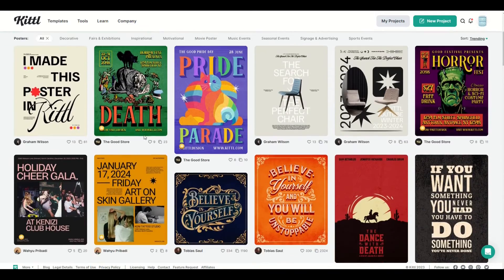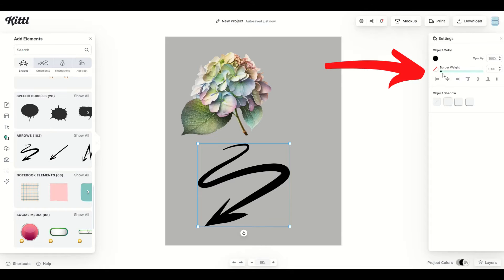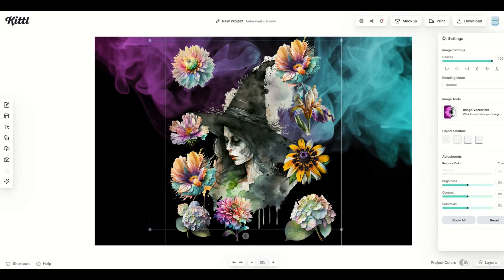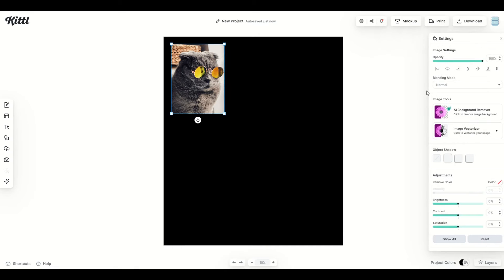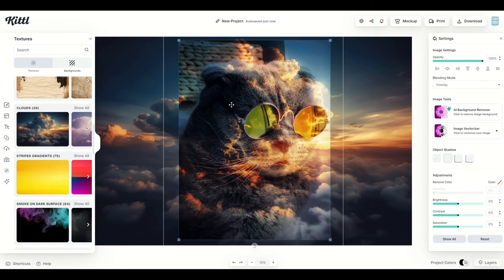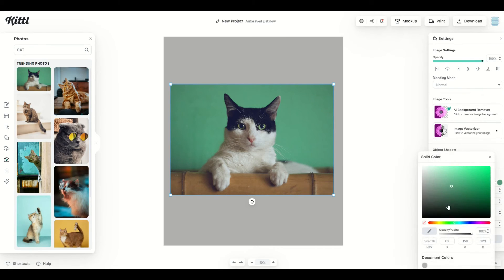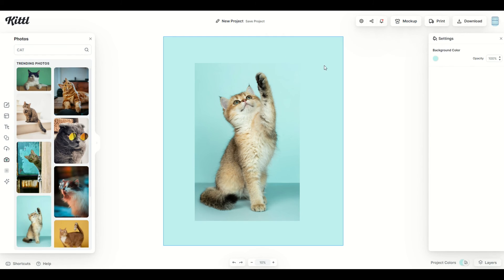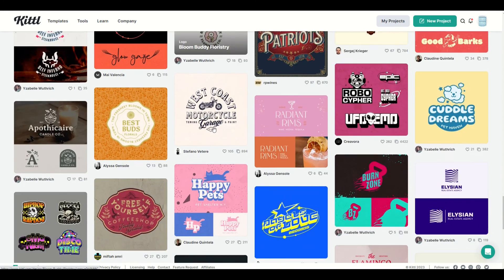KITTL: 5 Ways to Manipulate Graphics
If you are working with elements like photographs, images and/or vectors, you may want to manipulate the graphics (change the way they look). In this video I walk through 5 ways you can change the way your graphics look! I also have a bonus tip at the end regarding cropping.